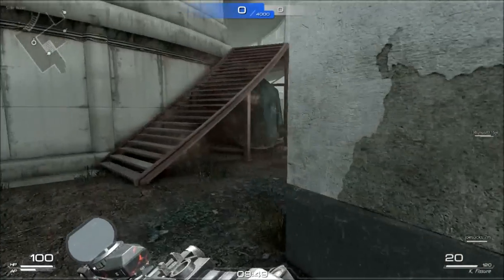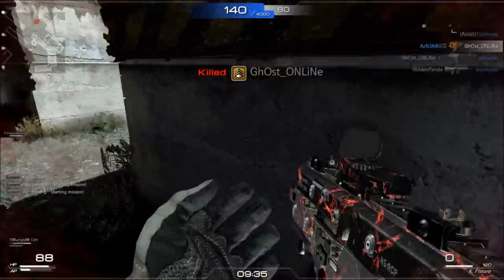Soldier Front 2 Open Beta: The Kriss Vector (Fissure) Review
Eleventh episode in the line of Weapon Reviews for the Soldier Front 2 Open Beta.

Note: The gameplay you see here was captured during closed beta; now, at the time of this video's uploading, it is currently in Open Beta.

The Kriss Vector (or the Fissure, which is the variant I am using for this gameplay) is a strange SMG that has a very niche role in SF2.

Unlocked at Rank 41 (Second Lieutenant) during Closed Beta (not sure which rank unlocks for Open Beta)

Pros:
-Highest DPS out of all SMG's at close range
-Highest Rate of Fire statistic of any single firearm in SF2 at 99
-extremely fast reload speed

Cons:
-very limited magazine at 20 rounds per mag
-high rate of fire + limited ammunition capacity leads to inevitably frequent reloads and ammunition shortages
-Medium-range and long-range capabilities very undercut, only really good for CQC
-extremely high rank requirement

Summary: Assassination SMG

Recommended Use(s):
The Kriss Vector (or Fissure) are, like mentioned, really only good for getting one or maybe two kills at a time. Its extremely high DPS at melee/barrelstuff range will erase anyone from your path. If you cannot force these kinds of engagements, the Kriss will become effectively useless unless you can ping headshots at medium range. Don't even think about long range.

The Fissure, which is the special event-only variant you see here, comes with a molten lava reskin and a forced Red Dot Sight, making it easier to aim with.

IGN: AzN3AlK0

Soldier Front 1 2 IJJI ijji Studios Aeria Games Ignite f2p free to play MMOFPS massively multiplayer online first person shooter gameplay commentary comparison what's changed Closed Beta test testing tester weapon review AK103 AK-103 M4A1 SCAR-H SIG-551 Galil ARM assault rifle